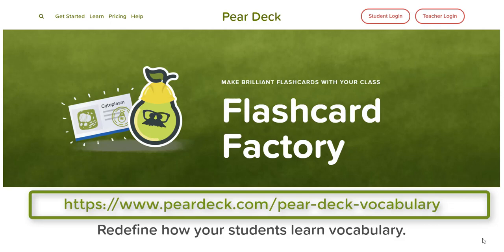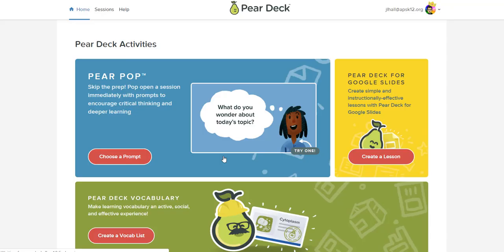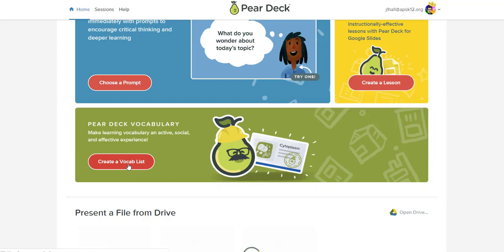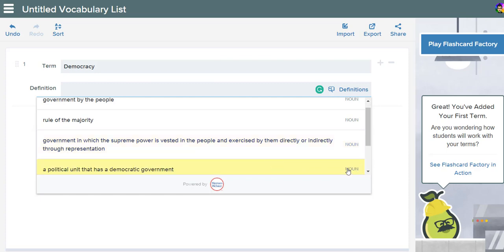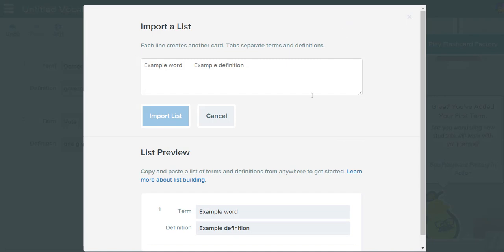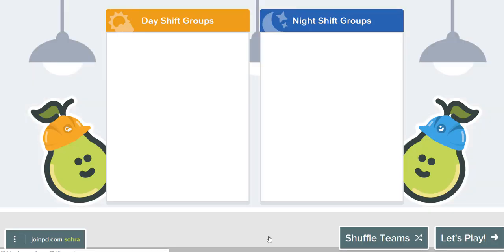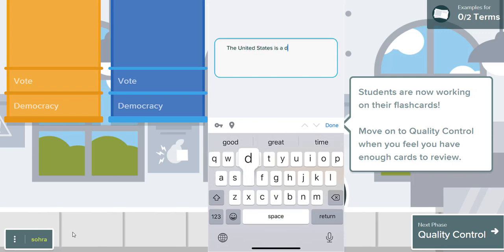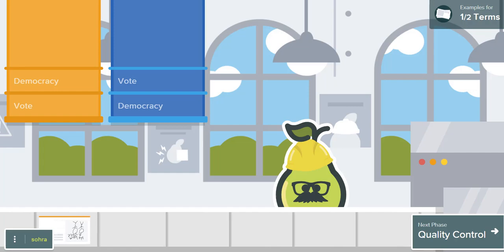How to Use Pear Deck's Flashcard Factory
Overview of Pear Deck's Vocabualry Feature - Flashcard Factory, a team-based, easy to use tool to foster critical thinking skills and vocabulary development.